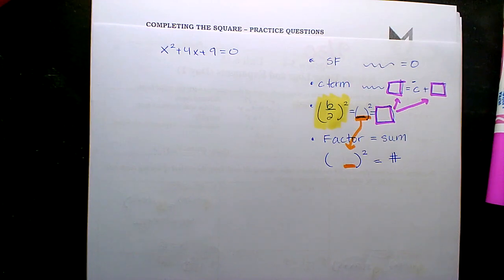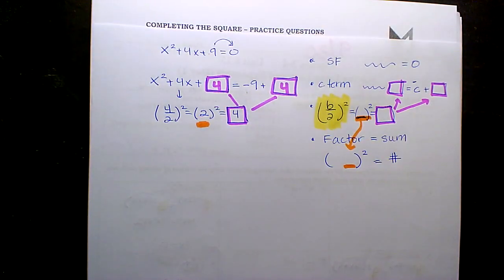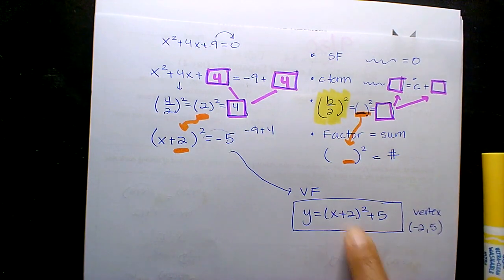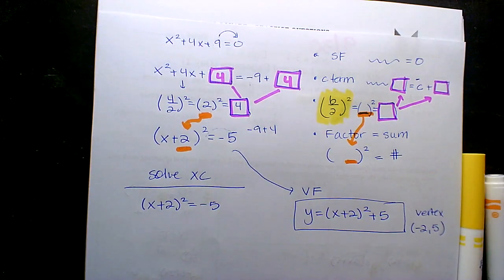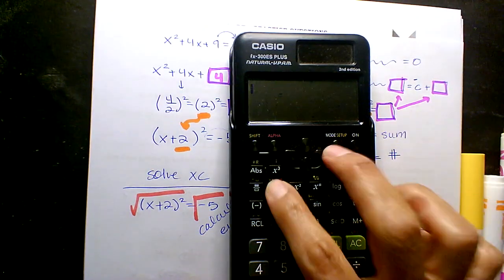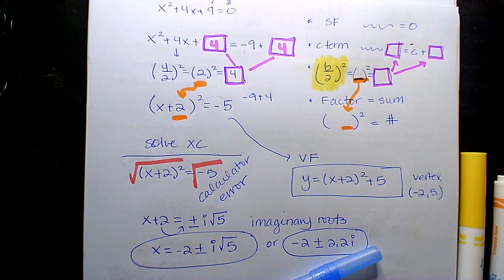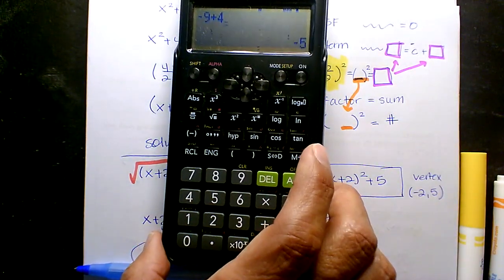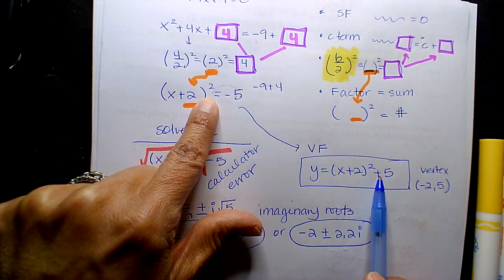11.13.25 im2 #1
finding x-intercepts using completing the square of a quadratic in standard form